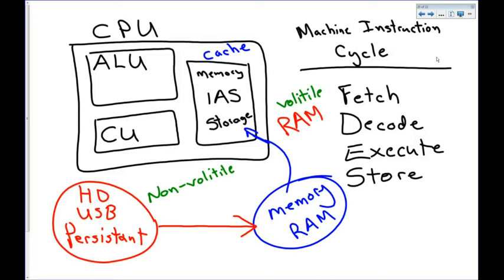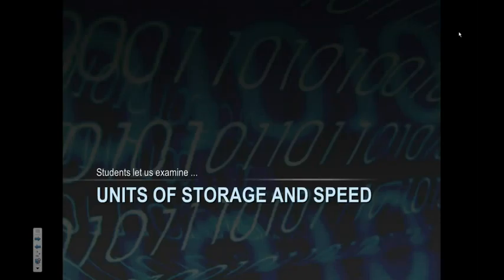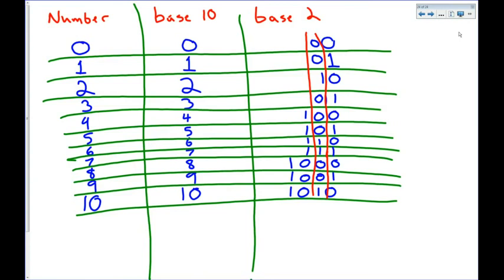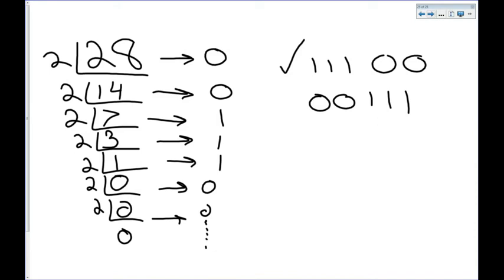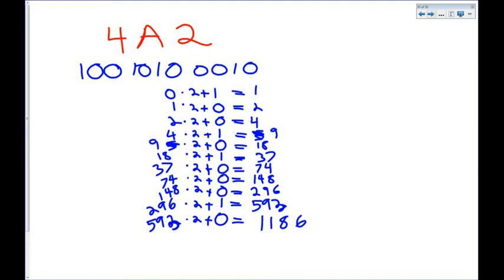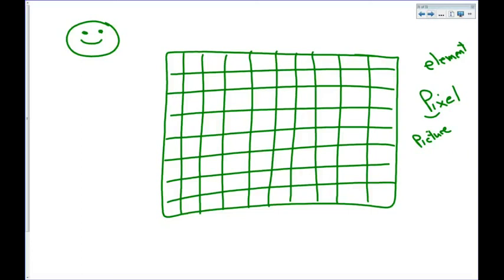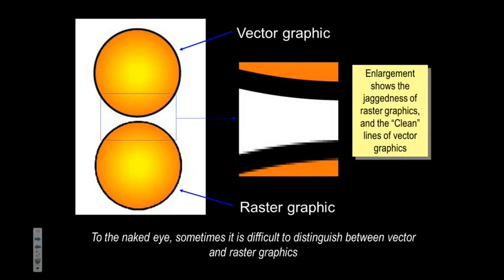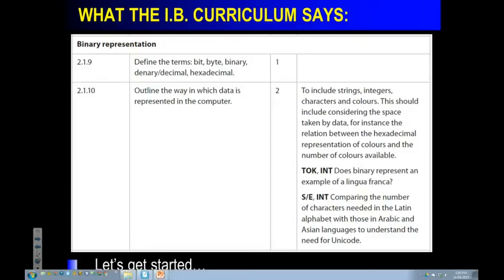Computer Organization (Part 3)